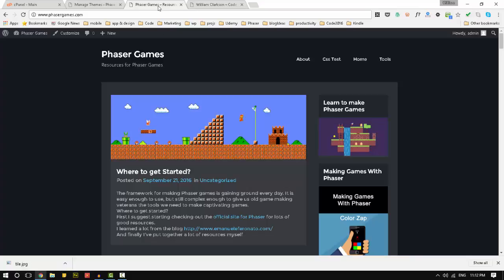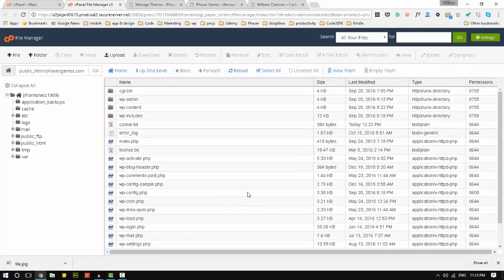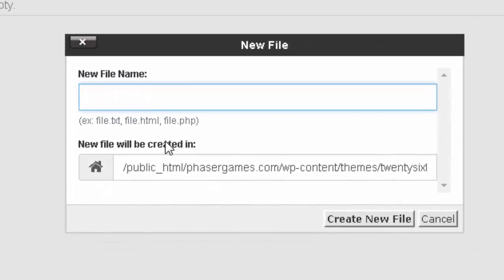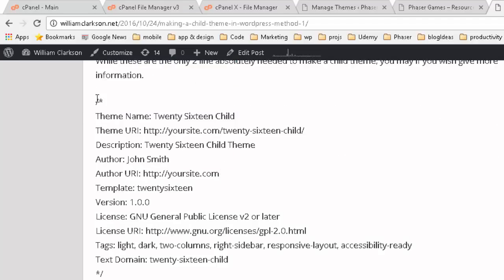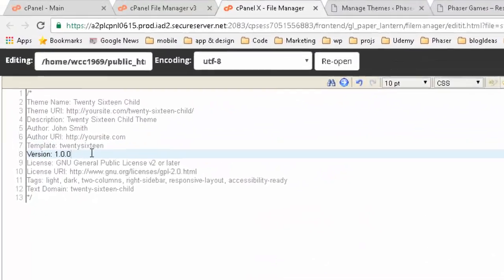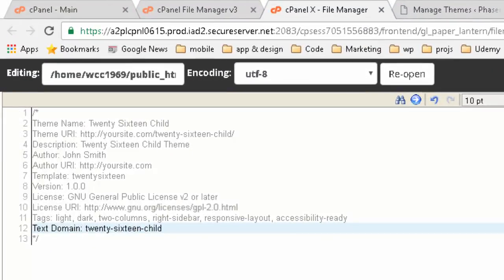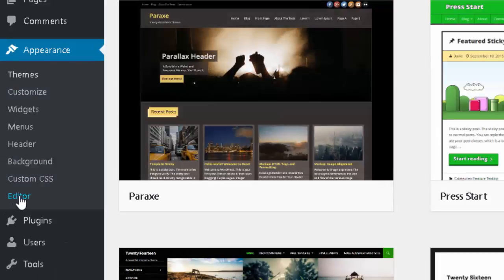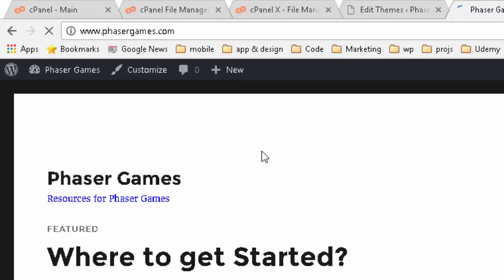Make a Wordpress Child theme with Cpanel and Filemanager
In the second video of this series I show you how you can create a child theme using your website's online file manager in less than 10 minutes.